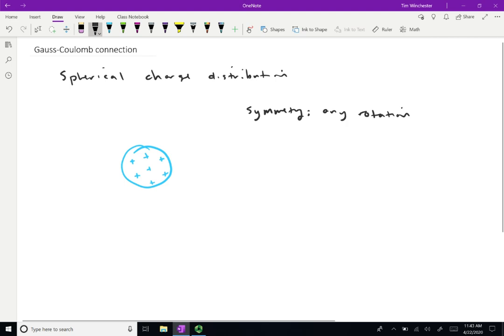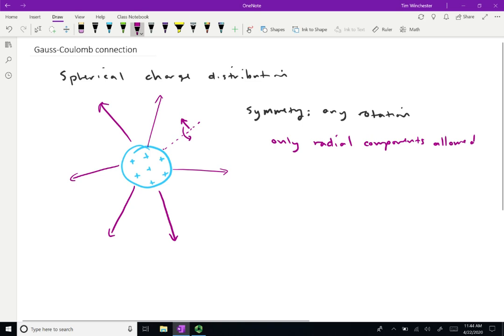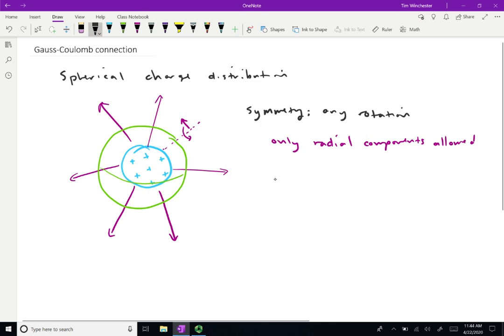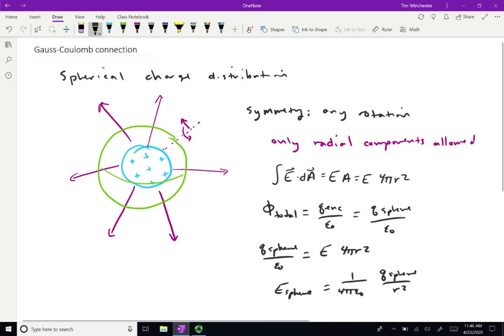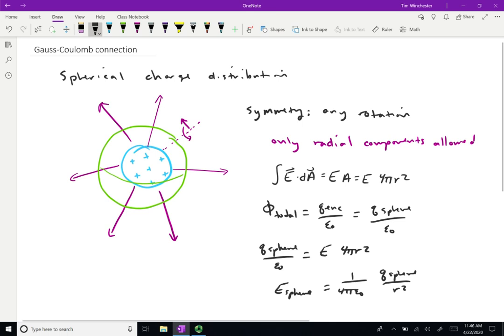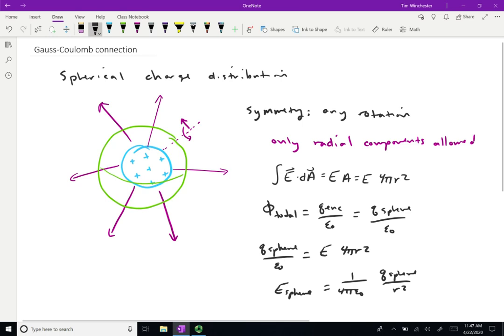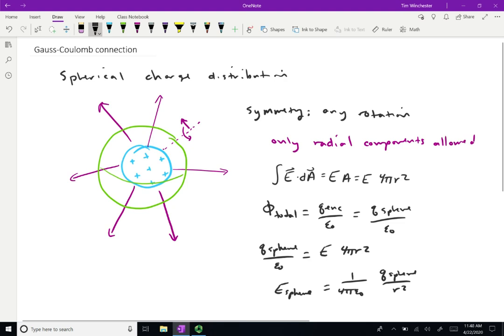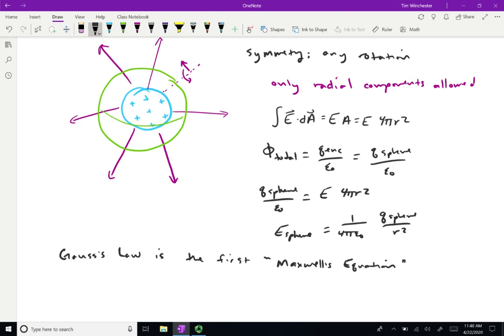Gauss's Law and Coulomb's Law